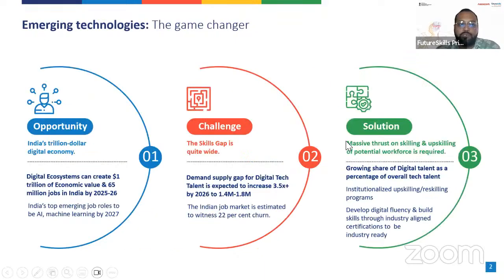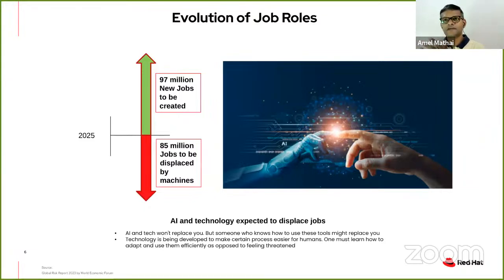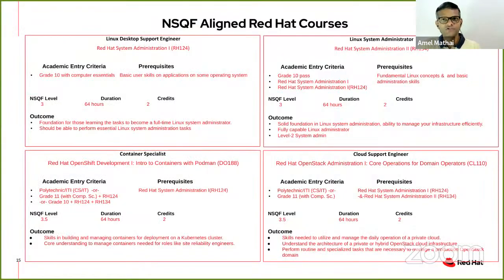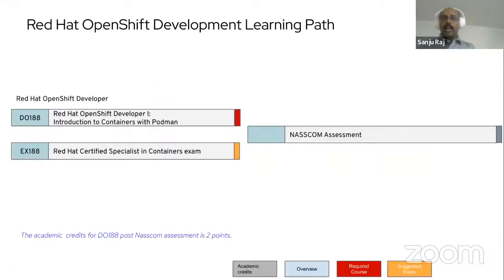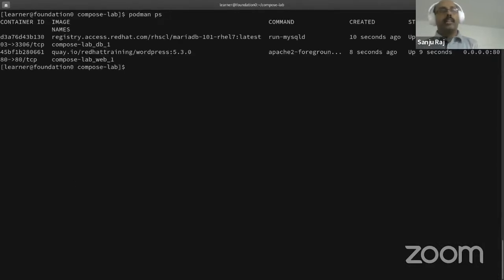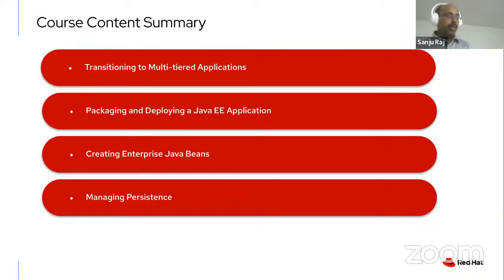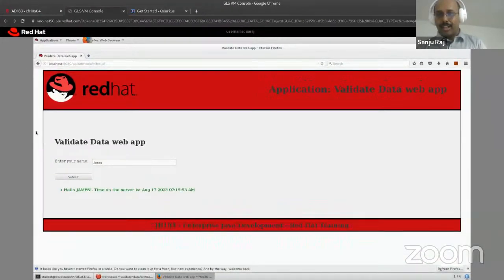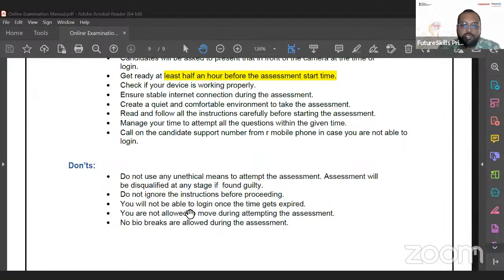Master Cloud Native App Development with Containers & Java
Unleash the power of cloud-native development! This webinar dives into containerized app development using Java & Red Hat technologies. Learn how to build scalable & secure applications for the modern cloud. Plus, a chance to win a FREE Red Hat scholarship!

Speaker 1: Amel Mathai - Senior Manager - Technical Delivery, Red Hat Training and Certifications
Speaker 2: Sanju Raj - Technical Consultant

About FutureSkills Prime:
FutureSkills Prime - India’s Technology Skilling Hub is a joint initiative by Nasscom & MeitY, aimed at making India a Digital Talent Nation. It is an innovative and evolutionary ecosystem designed to equip learners with cutting-edge skills essential in today's rapidly evolving digital landscape. Our industry-backed nasscom certification programs are aligned with National Occupational Standards (NOS) and National Skills Qualification Framework (NSQF), enabling learners to acquire in-demand skills that are highly valued by employers. Open doorways to career opportunities with Nasscom certifications.